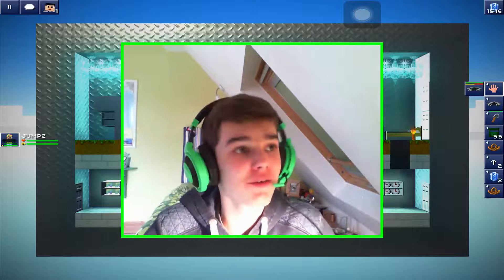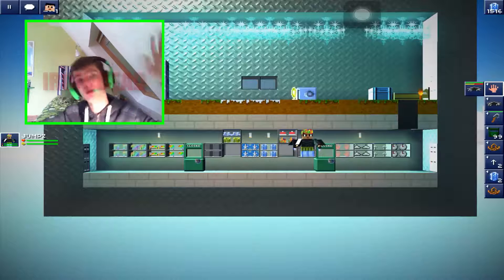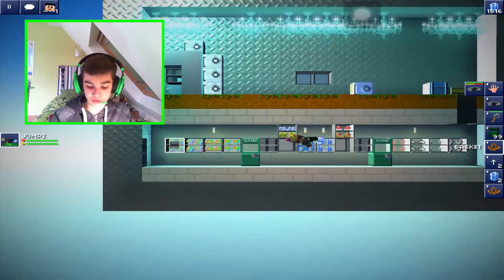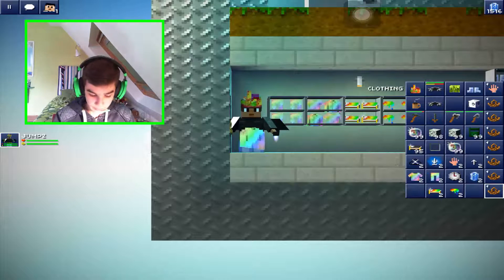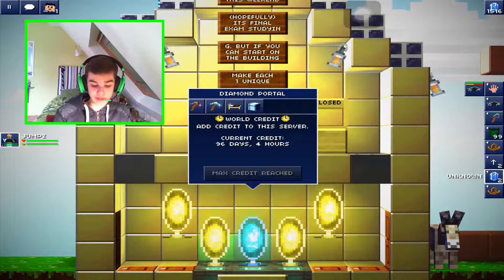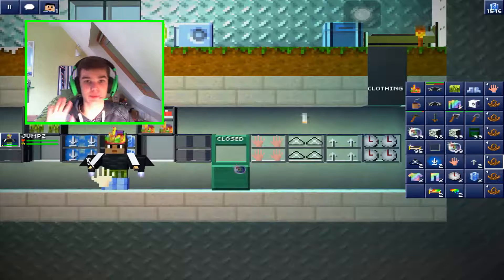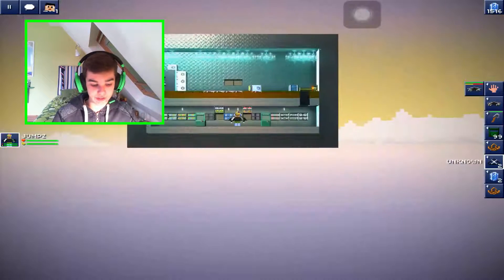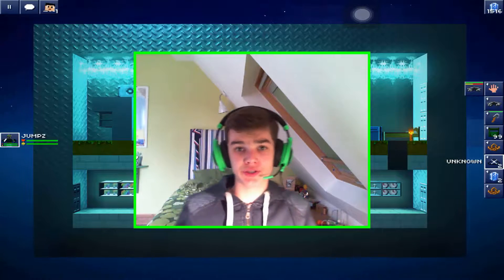ALL THE UNKNOWN ITEMS!!! In The Blockheads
▼OPEN ME▼
Secret "Unknown" items revealed from the game The Blockheads. These items are things you are normally not able to obtain by normal gameplay means. However, due to buggy server world implementation, when there is lag, there is a probability that items may appear that are named "Unknown". These items have no function other than to be displayed when dropped.

Add me on Skype: Ask me for it as lots of people abusing it being here XD

•OTHER•
Server: FAYZ.beastmc.com

Any music with permission from creator.

•BYE•